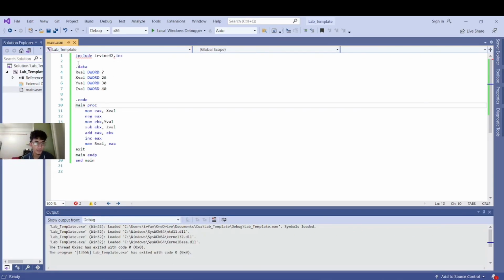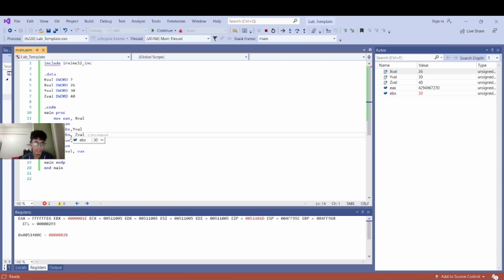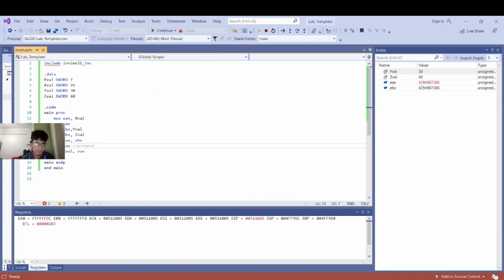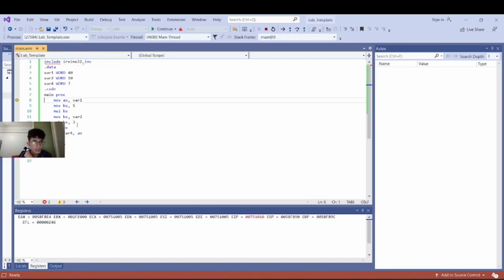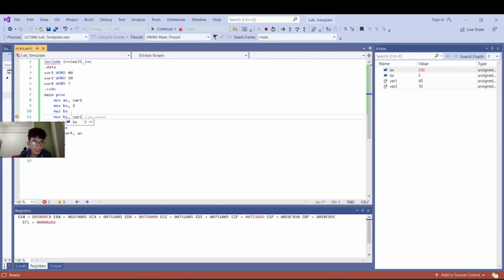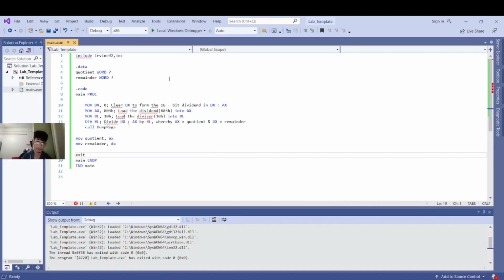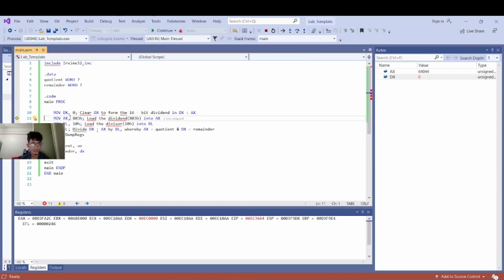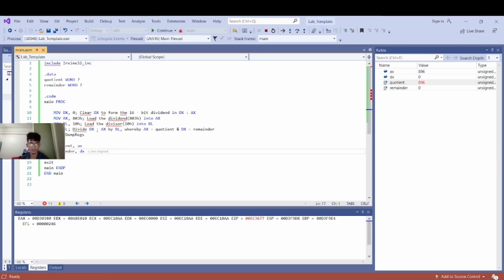Lab COA - STUDENT 2(QUESTION 2,4 AND 6)